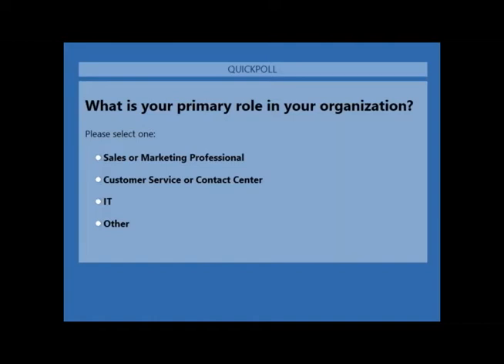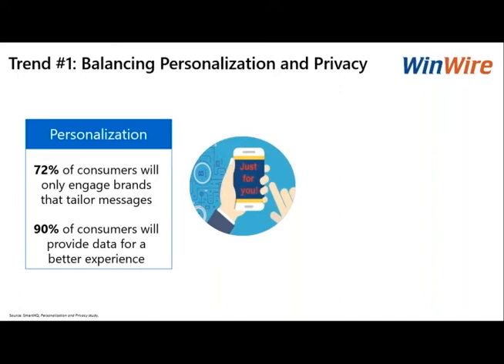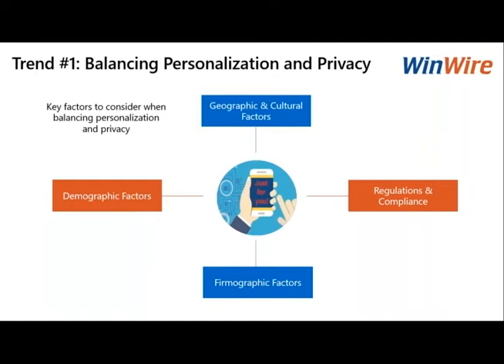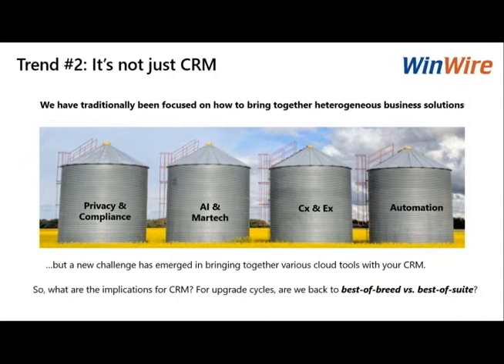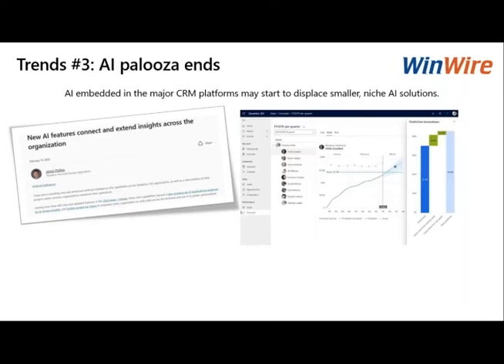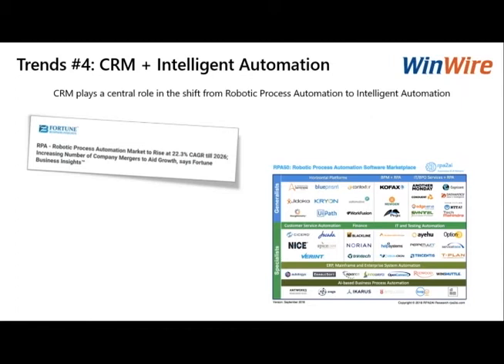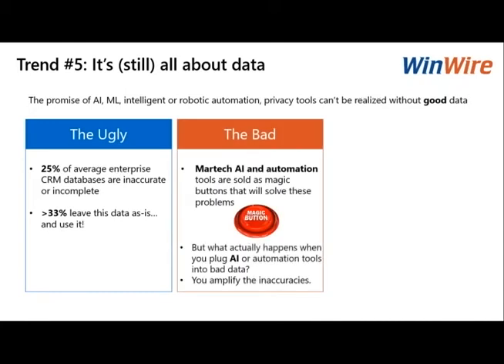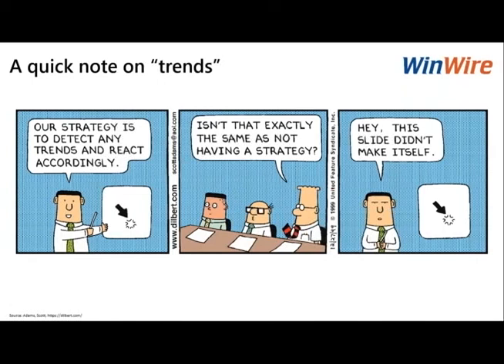CRM Technology Trends to Watch in 2020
Improving customer relationships is a top concern for most businesses today. Cloud solutions and technologies have made it easier than ever for businesses to implement solutions that drive customer engagement. Yet, at the same time, the abundance of choice has added to the complexity and anxiety of decision-makers. How do you decide where to invest your limited –and valuable– resources to best help your company compete for customers?

Watch this recorded session tolearn about some of the top CRM trends to watch in 2020. In this session, you will learn:

– Where does CRM fit within the modern, digital enterprise
– What are the top CRM trends to watch in 2020
– How can you take advantage of these trends